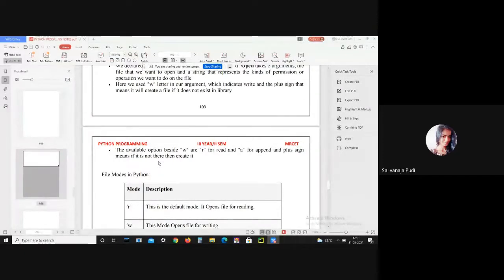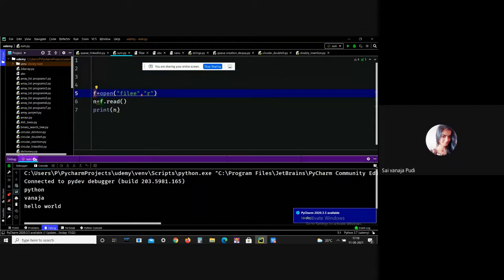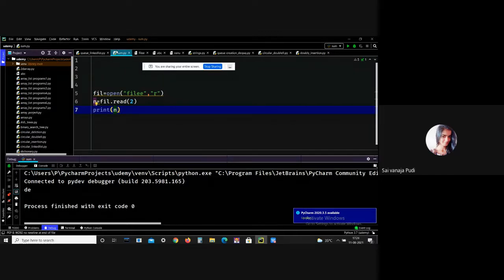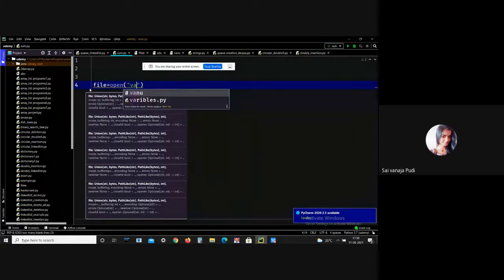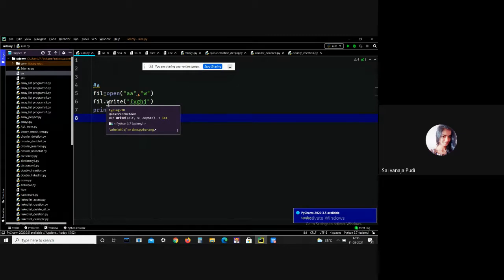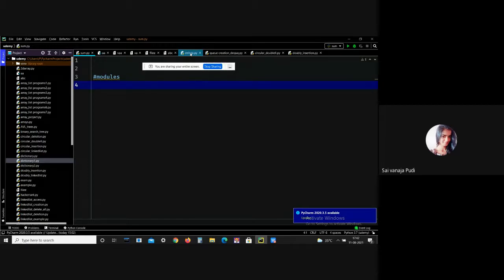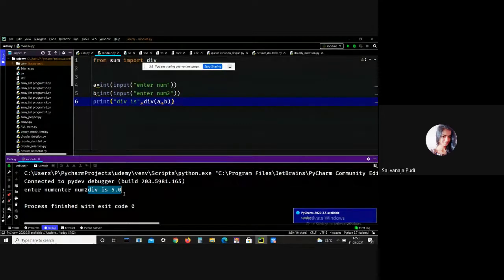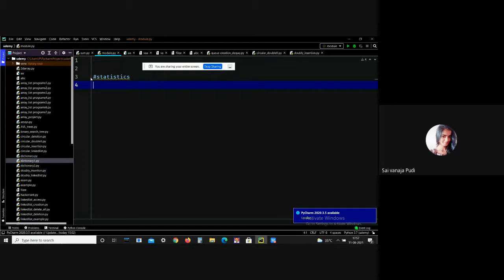Python Training For Beginners|| Batch 03 || Day 8 || CAREER DREAMS EDUCATIONS || TECHNOPHILIA1.0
Hey Guy's❗
🌟Greeting from Career Dreams Educations 🌟

Welcome to CAREER DREAMS  EDUCATIONS🤗

Registered under MSME Act, Gov. Of India, Recognized by State Gov. Of Rajasthan
Under the Approved Guidelines of AICTE.
(ALL INDIA COUNCIL OF TECHNICAL EDUCATION)
ISO Certified Enterprise ISO 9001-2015.

To know more about us kindly.

Our study material channel
Our Events Channel

Our Events Instagram page

qax kxrt eap 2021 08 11